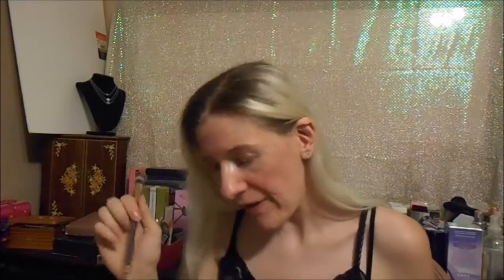Ipsy Glam Bag Unbagging July 2017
Unbagging my July 2017 Ipsy Glam Bag

What all I received:

Tarte Rainforest of the Sea Deep Dive Cleansing Gel
OFRA Cosmetics Eyeshadow in Gold Rush
111SKIN Space Defence Bright Eye Gel Serum
So Susan Blender Brush
BelláPierre Cosmetics Banana Setting Powder (Bella Pierre)